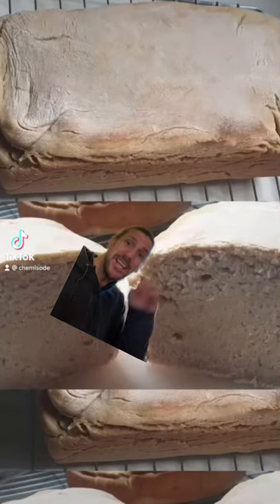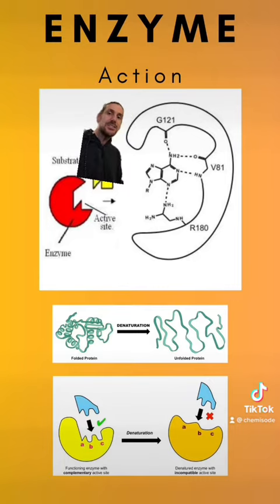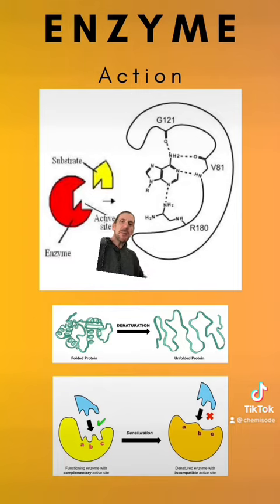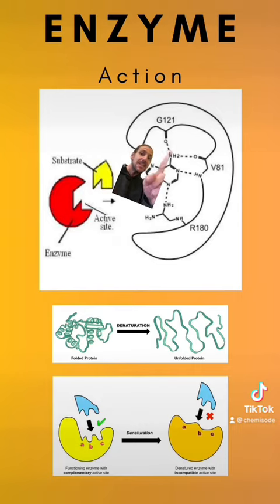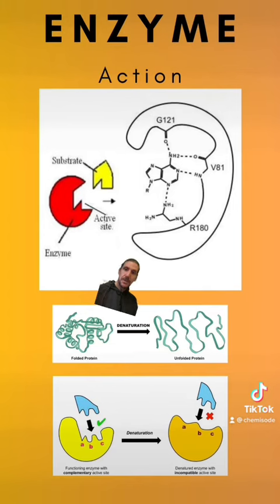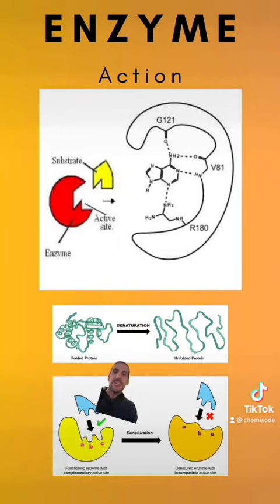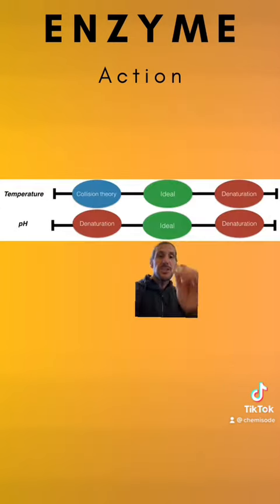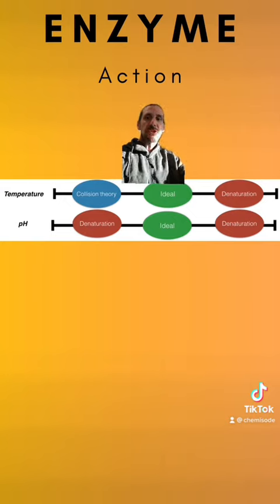What are enzymes and how do they work?